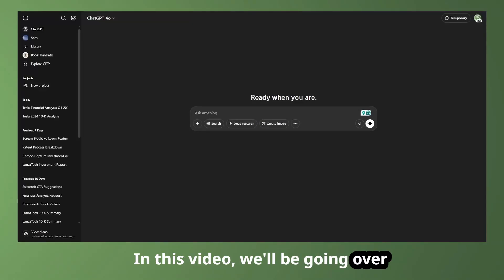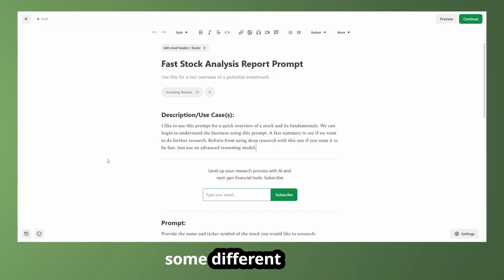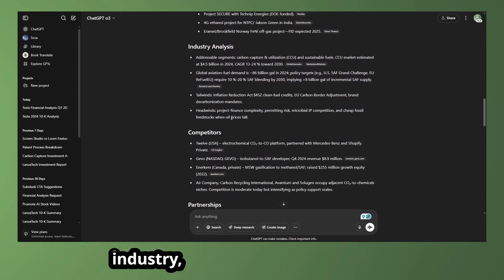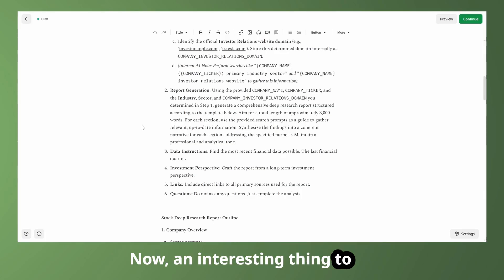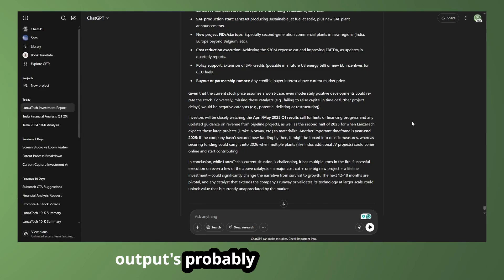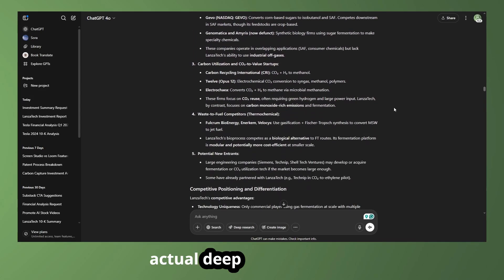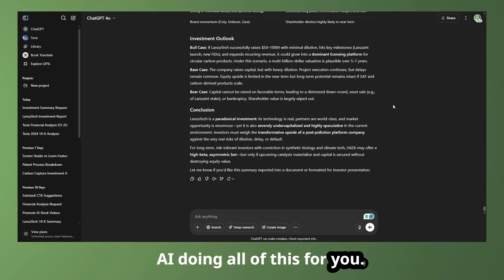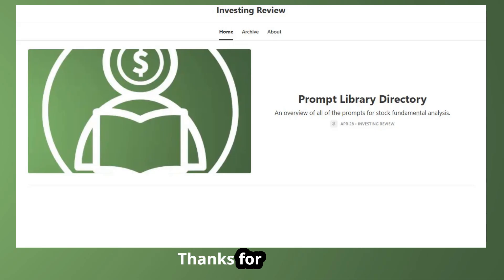How to Use ChatGPT (AI) to Research Stocks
Video Chapters:
0:00 Sourcing Stock Ideas
2:26 Fast Stock Research Prompting
7:13 Deep Research Prompting
10:09 Summarizing Deep Research Outputs
15:35 Things to Look Out For
17:25 Future Video Topics

📄 Video Description 📄
In this video, we'll review several different AI prompts that allow us to easily generate and research investment ideas with ChatGPT. Investors should use AI whenever possible to save time and efficiently source new ideas. With that said, solely relying on AI to pick stocks for you is not advised.

📈 Investing Review 📈
If you're new to my channel, Investing Review is dedicated to discussing different ways AI can be used to research stocks. In addition to reviewing any new AI tools or outlining important market news.

A little background about me...

2018: I started investing in the stock market-- buying my first stock, Innovative Industrial Properties (IIPR).
2019: Bought my first mining stock, Turquoise Hill Resources (TRQ). I proceeded to research and learn about a variety of commodity markets. Think of basically any mineral... I probably bought shares in a company that tried to mine it. This was theoretically a great time to invest in commodities... but I traded around too much, so I didn't make much money.
2020: Insanely bullish on the helium market during its supply shortage, I made Helium One (HE1) the largest position in my portfolio. A helium exploration company in Tanzania. The stock becomes my first five-bagger... until their drill breaks during the first exploratory drill hole, and the stock tanks over 50% immediately. I sold for a loss not long after.
2021: Realized that I wasn't prepared to thoroughly research geology, so I would never succeed at investing in natural resources. I switched to a concentrated, long-term investment strategy focused on microcap stocks.
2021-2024: Created content under the Green Investing brand. Launched a paid newsletter. Amassed 3,600+ subscribers on YouTube and 500+ subscribers to the newsletter.
2025: With the launch of AI features like deep research, AI has finally reached the point where it can be extremely valuable in the stock research process. As such, I decided to dedicate my time to teaching investors how to use these tools to improve their research experience.

All content in this video is information of a general nature and does not address the circumstances of any particular individual or entity. You alone assume the sole responsibility of evaluating the merits and risks associated with the use of any information or other content in this video before making any decisions based on such information.